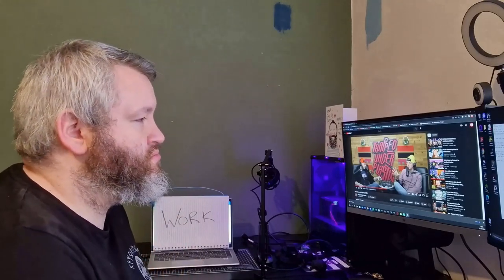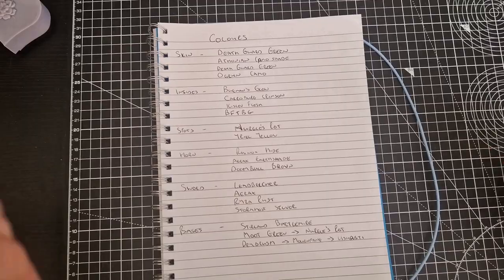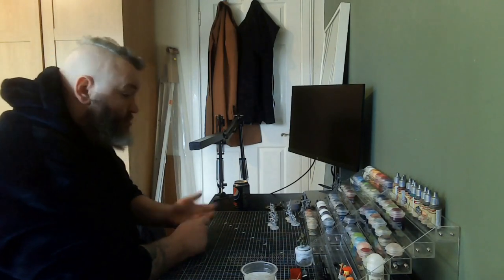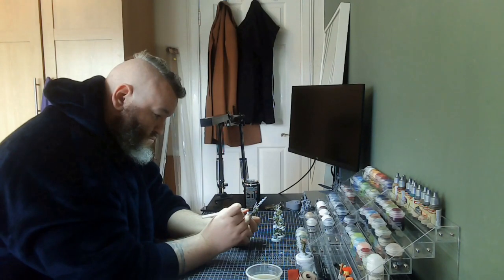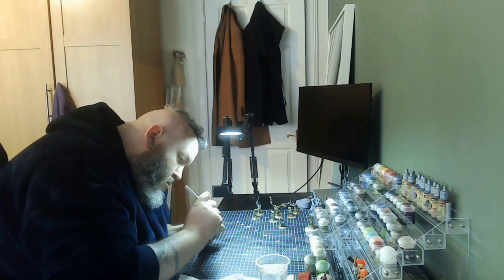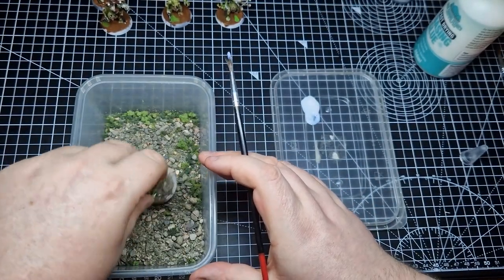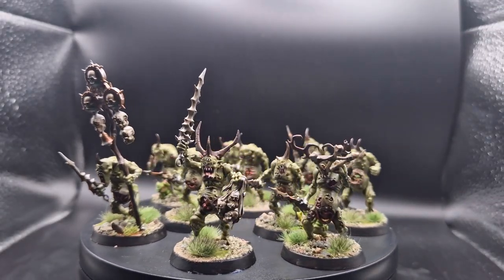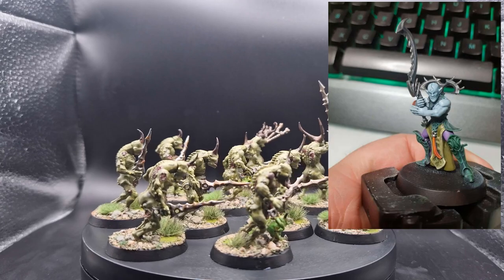Painting A Warhammer Army in a WEEKEND!?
My good friend @manfrank123  challenged me to paint my entire Age of Sigmar Maggotkin of Nurgle army over a weekend, without Speed Paints or Air Brushes...

After some discussion, we settled for a unit.

Check out Frank's channel to see how he got on!

• Maggotkin of Nurgle Vanguard
• The Army Painter Speedpaint Starter Set
• The Army Painter Wargames Mega Brush Set
• The Army Painter Wet Palette
• The Army Painter Tufts
• Rotating Display Stand
• Adjustable Desk Lamp
• Light Box
• Paint Shelf